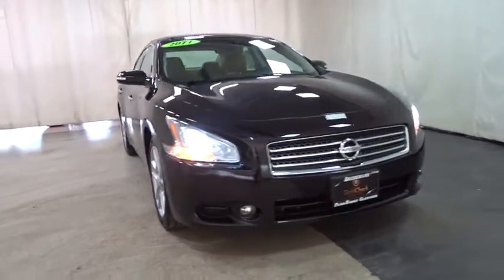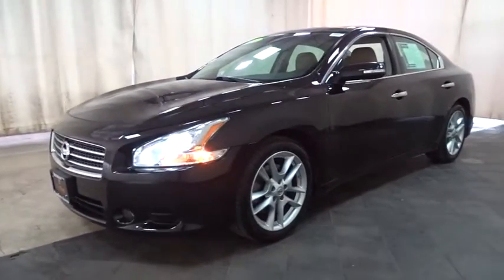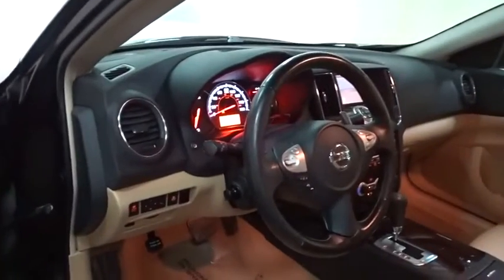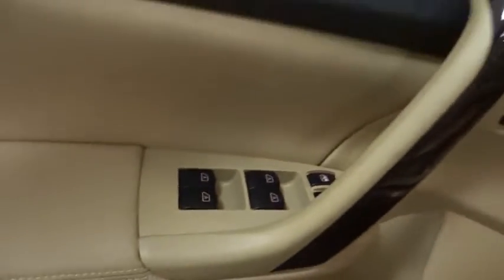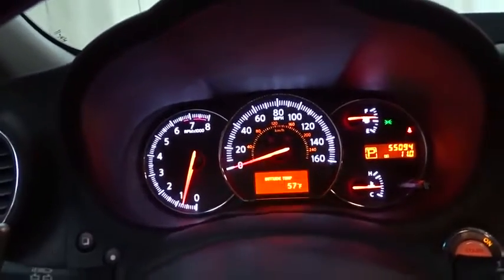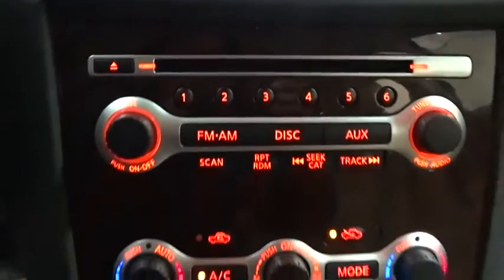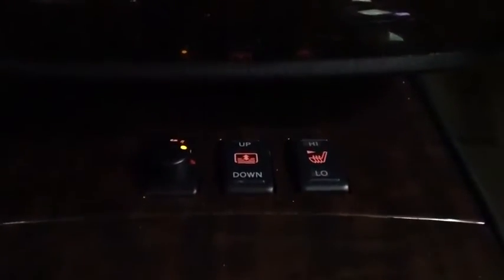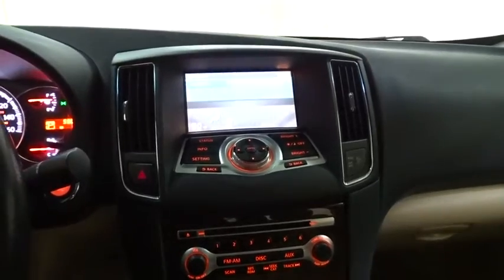2011 Nissan Maxima Des Plains, Niles, Glenview, Chicago, Elk Grove, IL BP7322A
Crimson Black Metallic Used 2011 Nissan Maxima available in Des Plains, Illinois at Bredemann Chevrolet. Servicing the Niles, Glenview, Chicago, Elk Grove, IL area.

2011 Nissan Maxima 3.5 SV w/Premium Pkg FWD - Stock#: BP7322A - VIN#: 1N4AA5AP2BC815611

Bredemann Chevrolet
1401 Dempster St